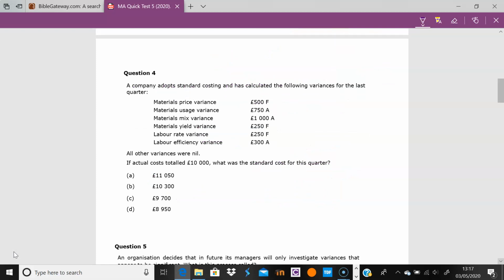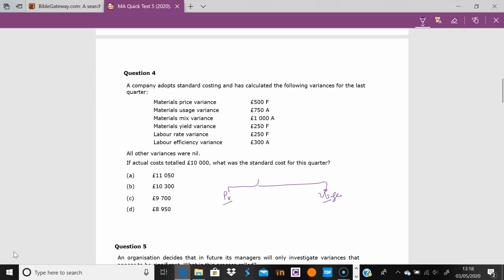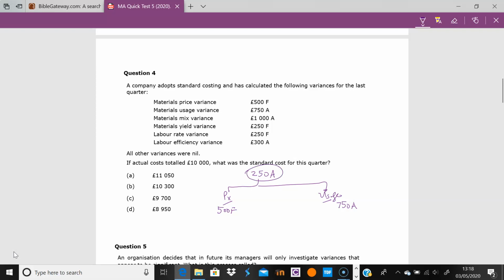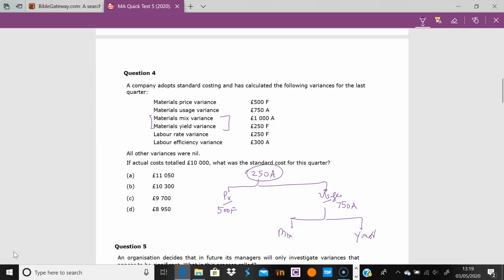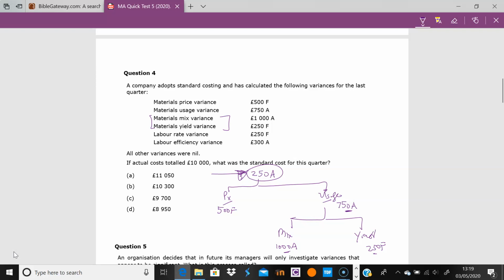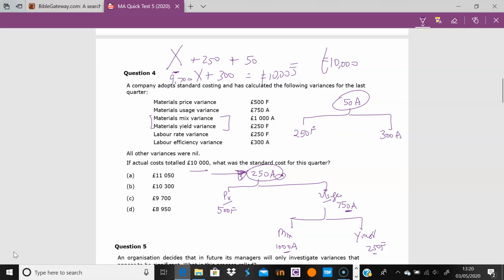MA Quick Test 5 Q3&4